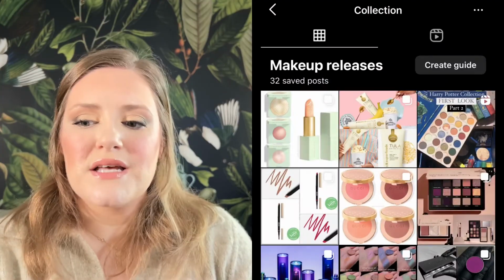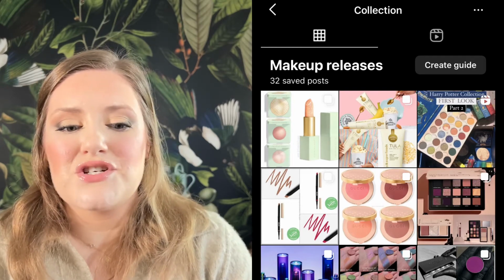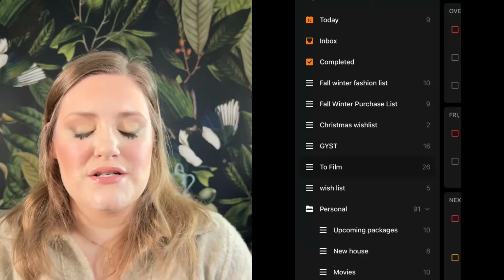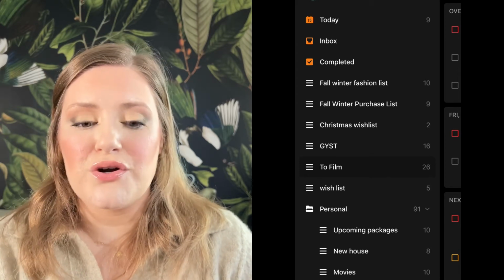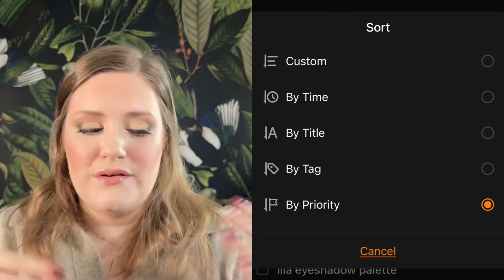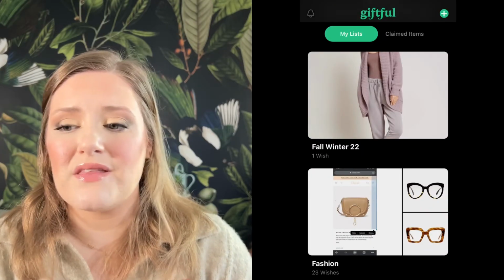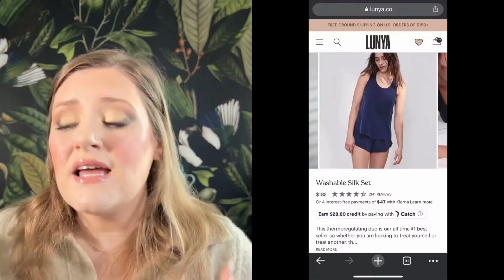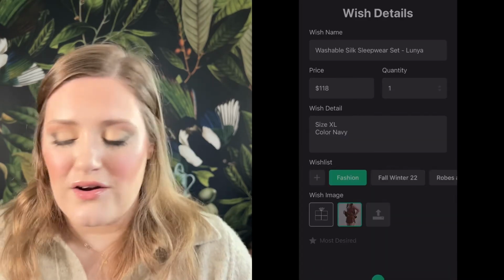BEAUTY PLANNING | how to plan, budget & create your makeup wishlist (that you'll stick to)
Hello there! Very excited to share with you how I manage my beauty collection which is exactly how I approach my wardrobe which is seasonally! This won't be for everyone, but I hope it is helpful for those interested or gives you some ideas that you may not have thought of before :) If the Virgo wasn't evident before this...here is one of my favorite things--ORGANIZATION muwahahaha

Apps:
 Giftful (I use for my polished wishlist or ones I want to share)

Tick Tick (I use for my everyday life, and quick checklists/wishlists)

**Apps mentioned above were free or purchased by me myself & I (it's all I got in the endddd - best song) They do not know who I am and hopefully never will :)

Beautypie
First month free and a 10% coupon for me! (Am I a poet? Lol)